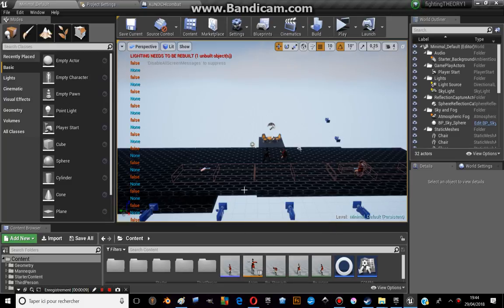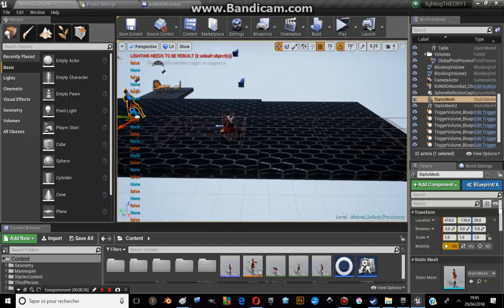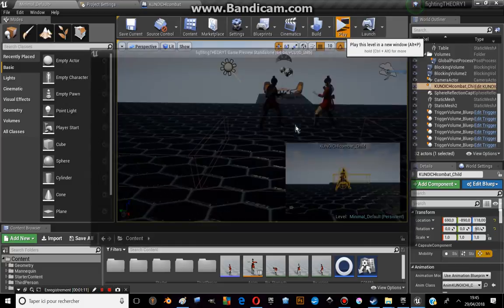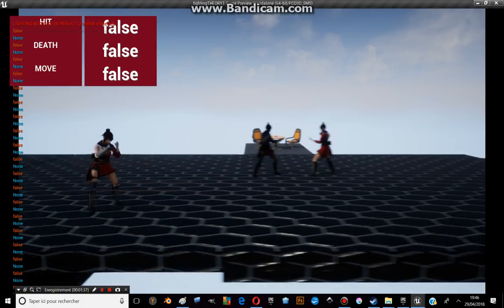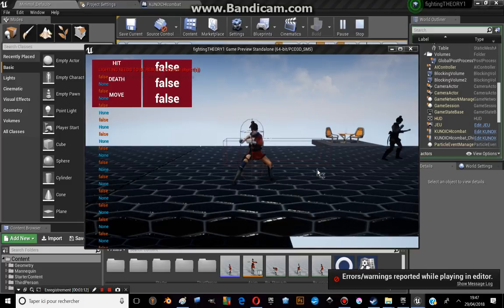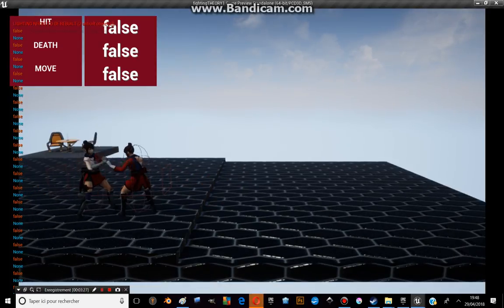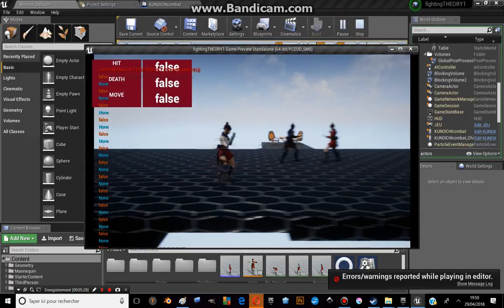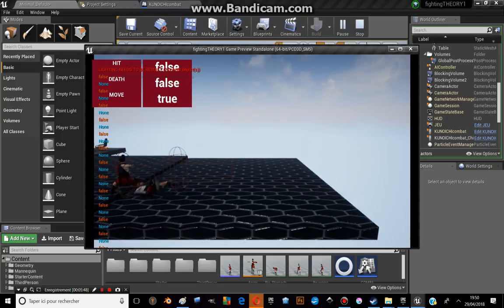How to play KUNOICHI FG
DESCRIPTION:

Just showing you how to play this PROTOTYPE GAME.

I reapeat again this is a prototype.

Tuto en Français sur Unreal engine 4